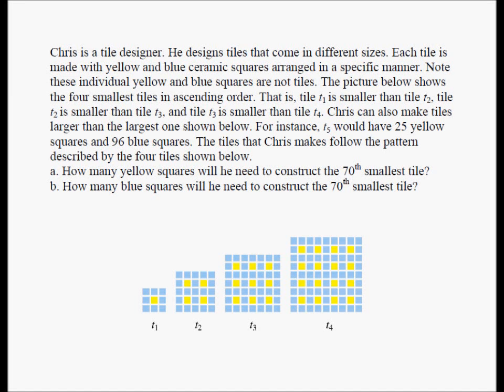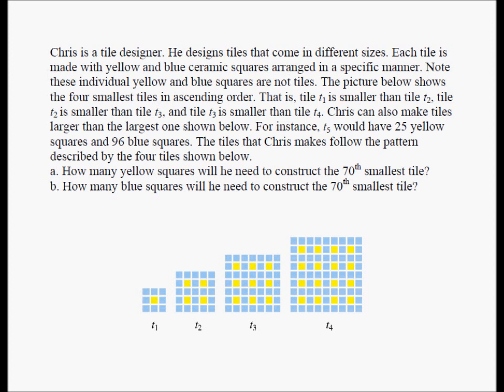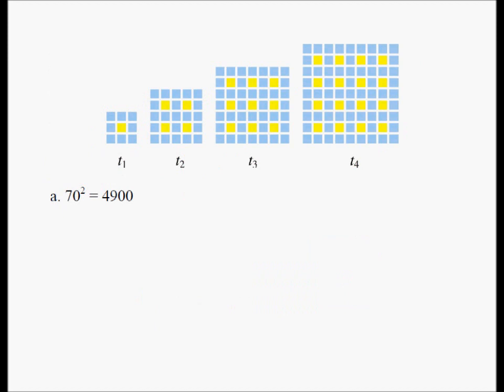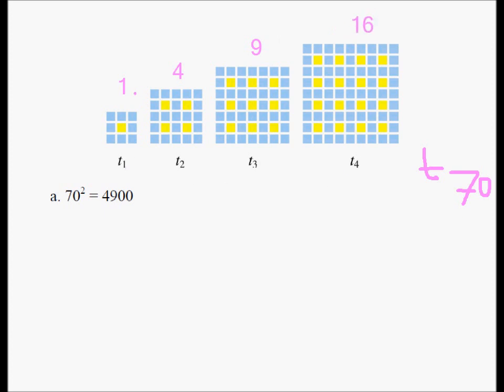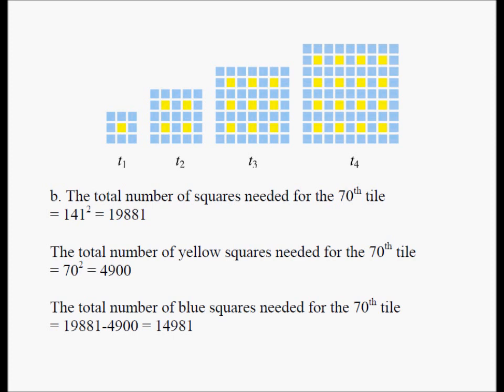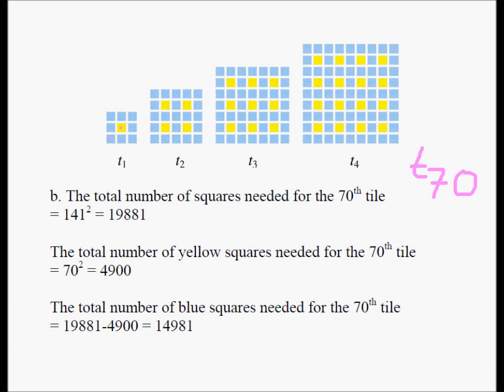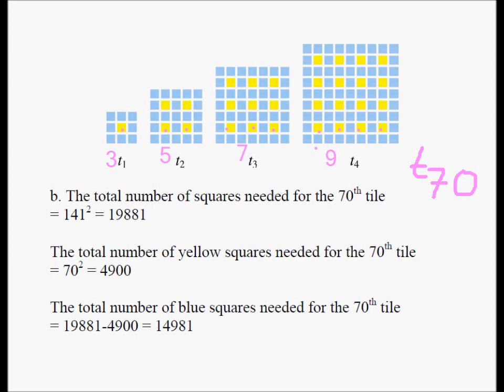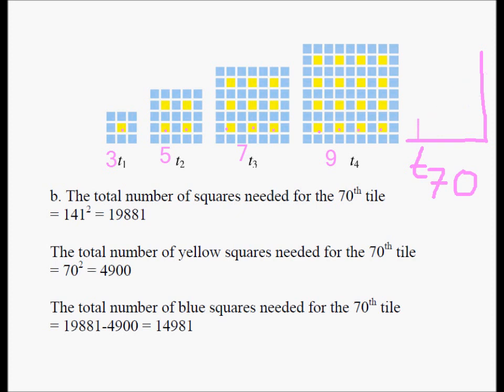Patterns 06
Now try this on yoru own...
Chris is a tile designer. He designs tiles that come in different sizes. Each tile is made with yellow and blue ceramic squares arranged in a specific manner. Note these individual yellow and blue squares are not tiles. The picture below shows the four smallest tiles in ascending order. That is, tile t1 is smaller than tile t2, tile t2 is smaller than tile t3, and tile t3 is smaller than tile t4. Chris can also make tiles larger than the largest one shown below. For instance, t5 would have 25 yellow squares and 96 blue squares. The tiles that Chris makes follow the pattern described by the four tiles shown below.
a. How many yellow squares will he need to construct the 700th smallest tile?
b. How many blue squares will he need to construct the 700th smallest tile?
Ans: a. 490000, b. 1472801